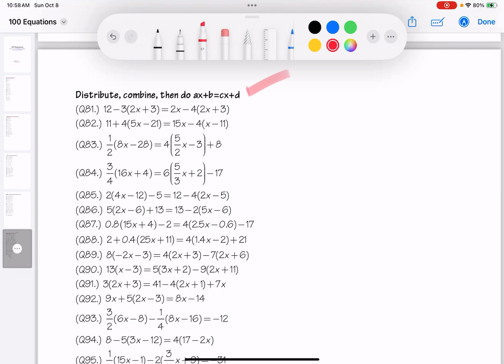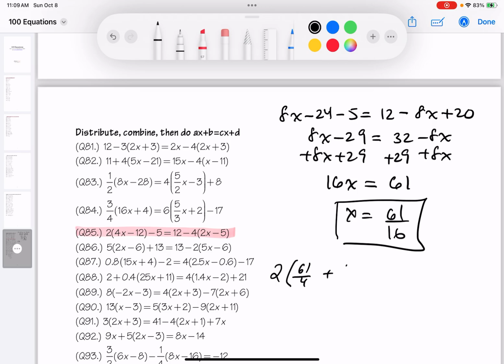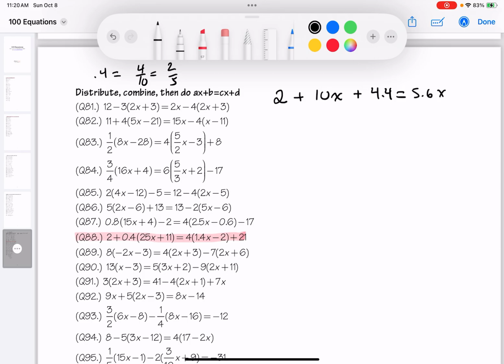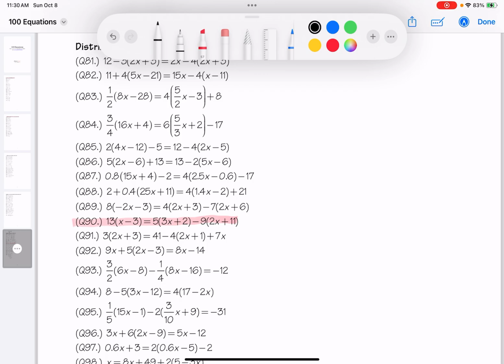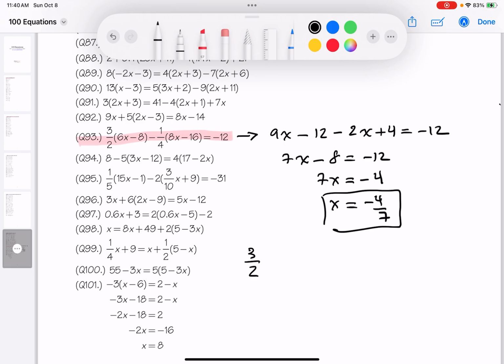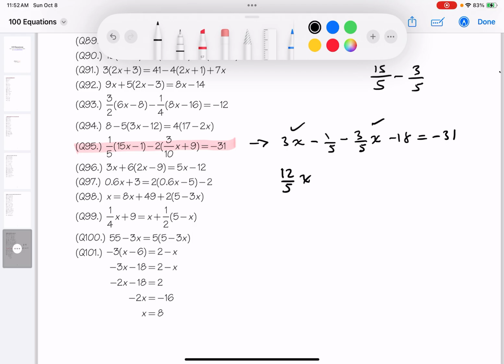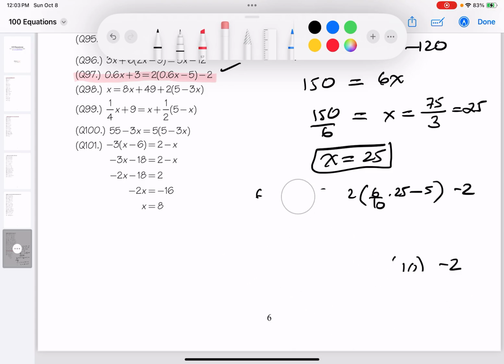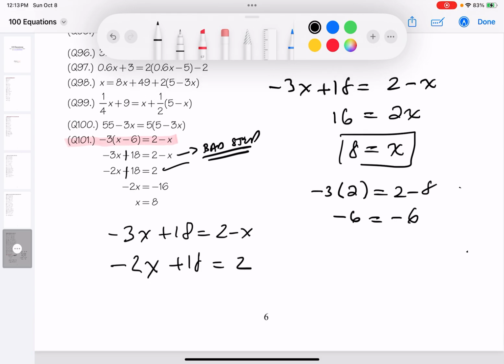mth 100 bprb equations 05